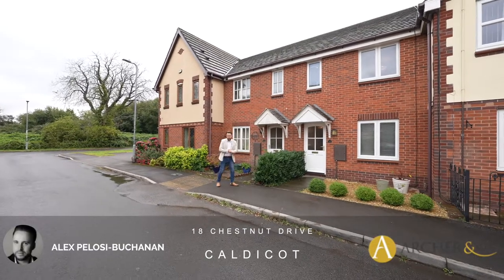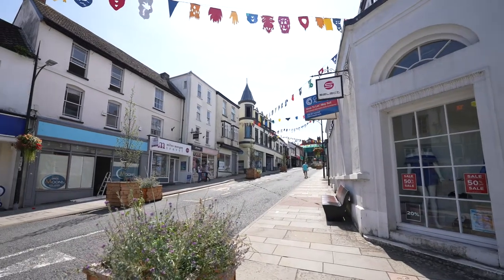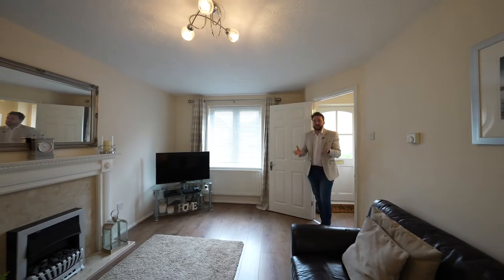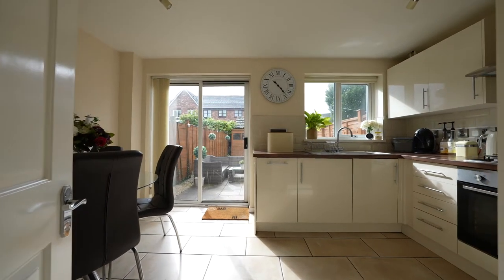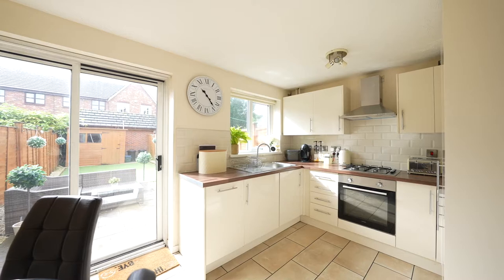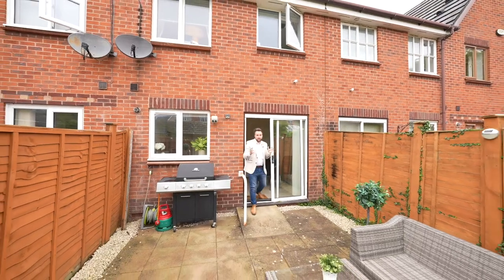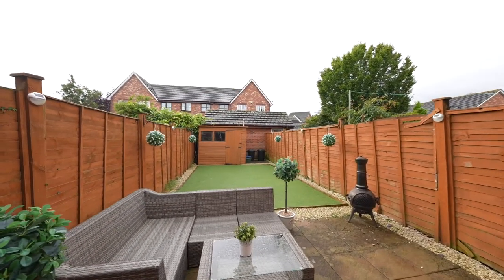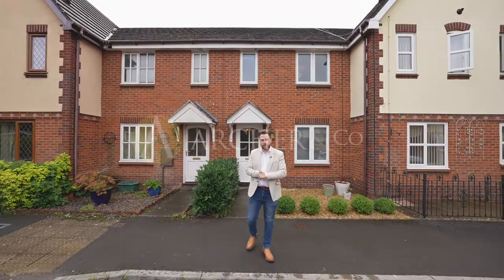18 Chestnut Drive | Archer & Co